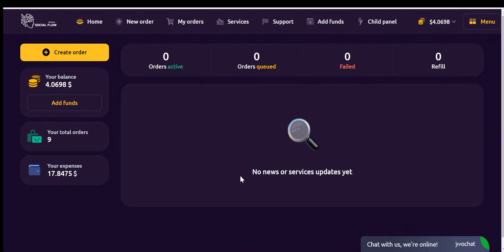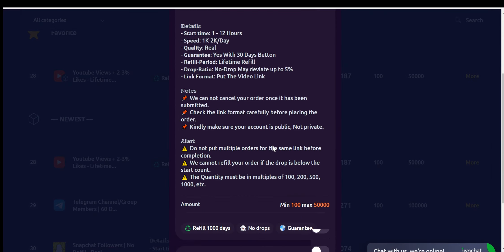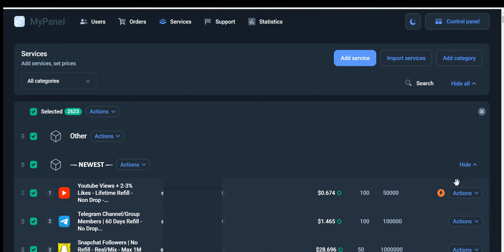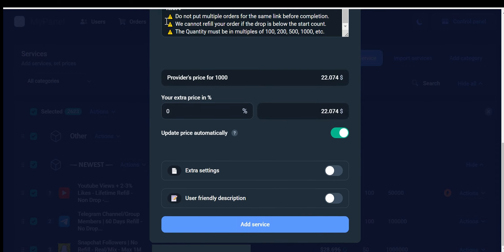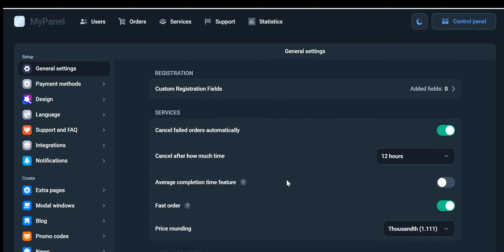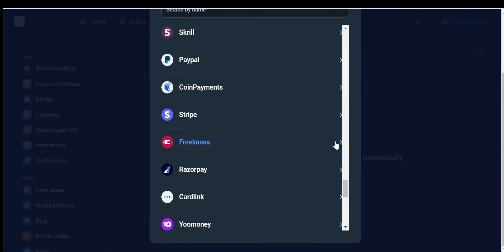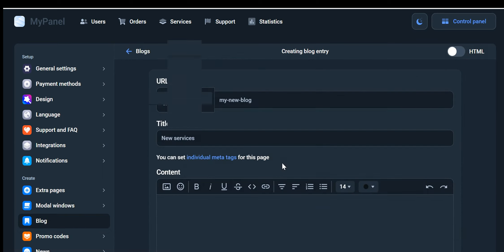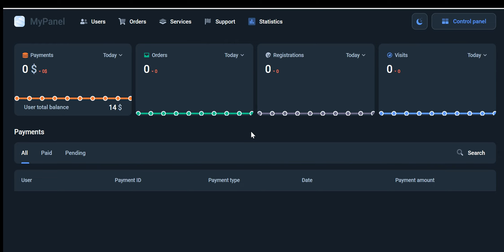Social Flow Machine Review with $30000 Premium BONUSES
WHAT IS SOCIAL FLOW MACHINE?
Discover Social Flow Machine, a game-changing Social Media Marketing panel that empowers entrepreneurs to make money online effortlessly. With over 2300 services, it offers affordable marketing solutions, boosting online presence and growth. Join now and seize the future of online business!